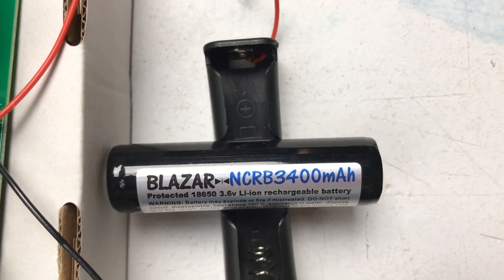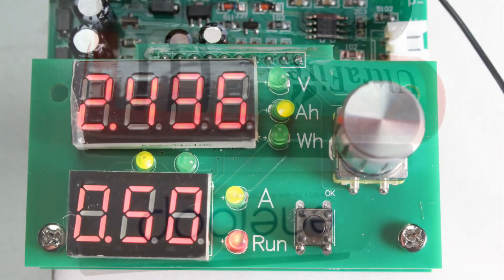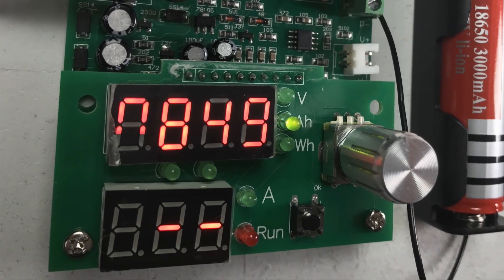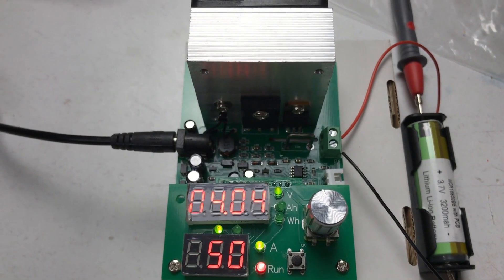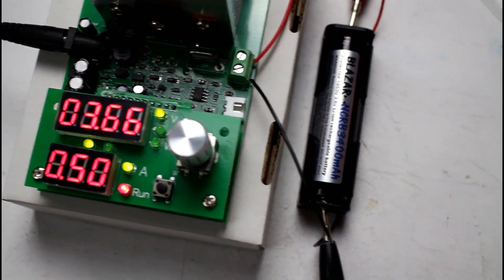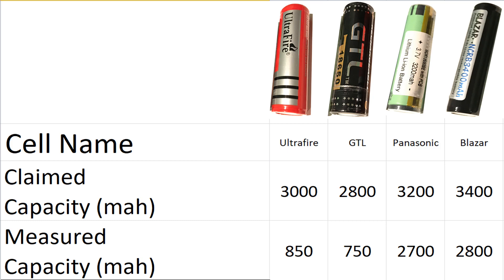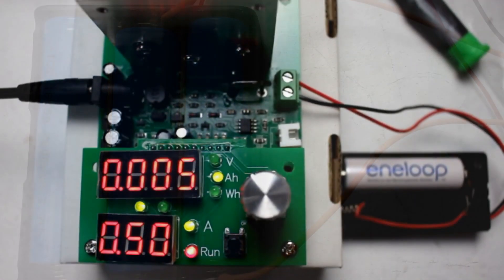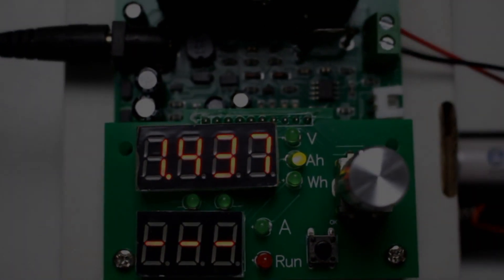What's The Real Capacity? (MEHS) Episode 66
In this video I use an electronic load to test the real capacities of four lithium cells.  The load applied was 0.5 amps for each cell.